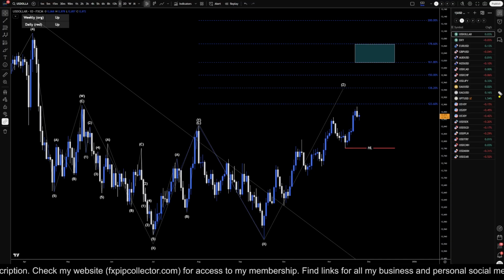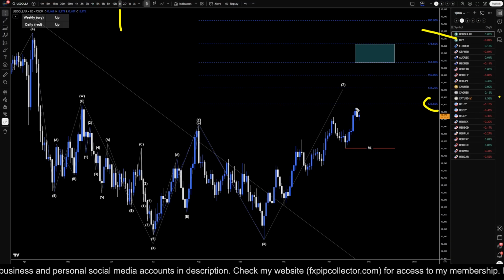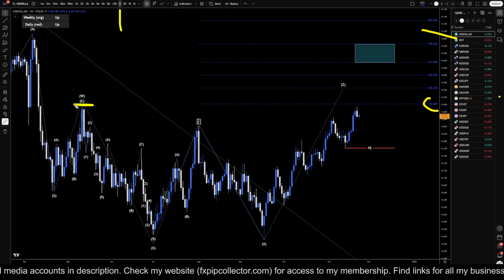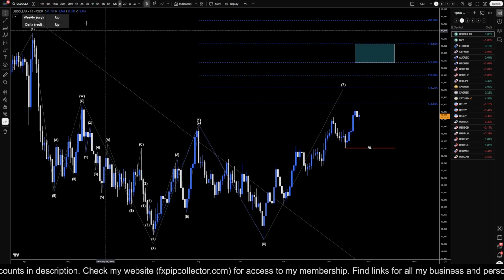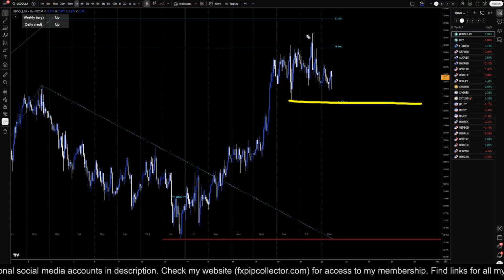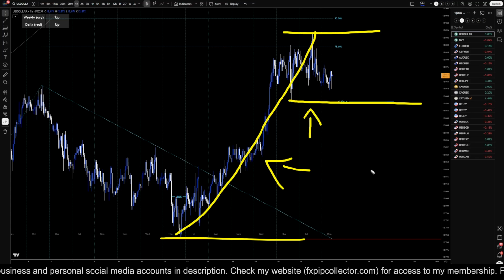USDOLLAR (DXY) Forecast & Technical Analysis for November 24, 2025